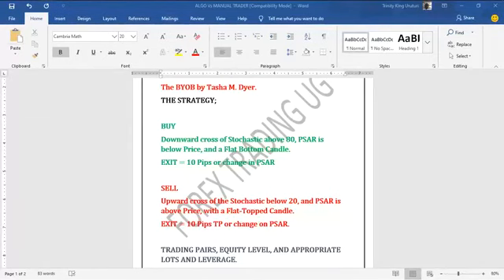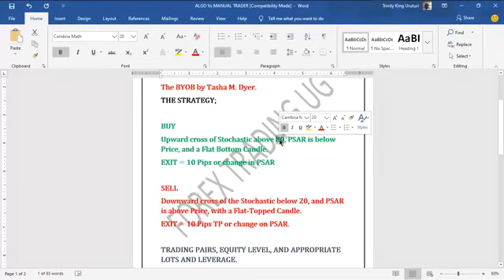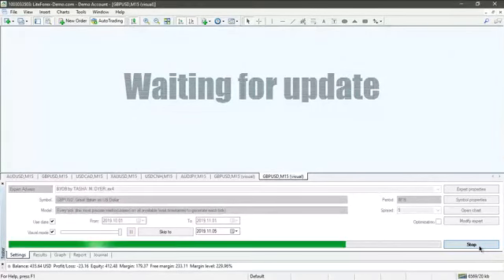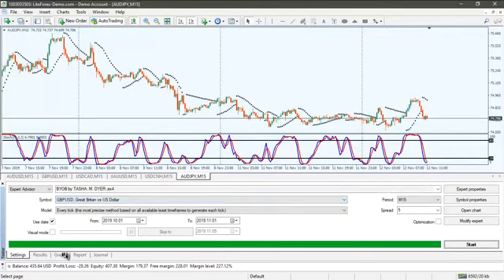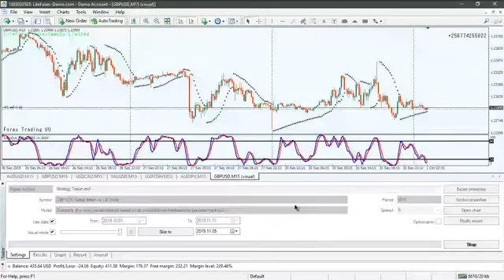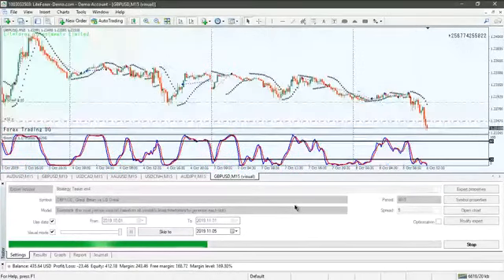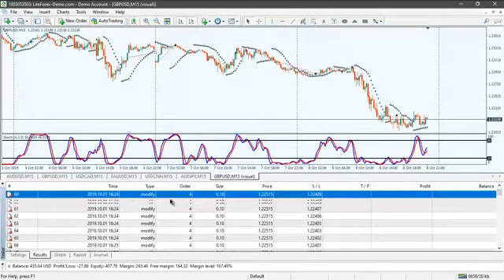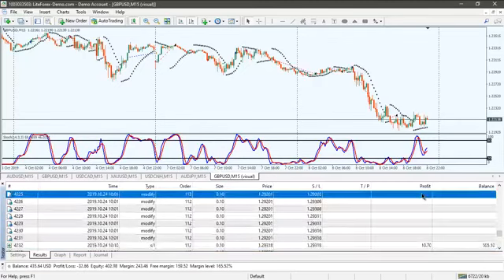The BYOB by Tasha M Dyer Does or Doesn't it work???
The BYOB by Tasha M. Dyer.
THE STRATEGY;
BUY
Upward cross of Stochastic below 20, PSAR is below Price, and a Flat Bottom Candle.
EXIT = 10 Pips or change in PSAR
SELL
Downward cross of the Stochastic above 80, PSAR is above Price, with a Flat-Topped Candle.
EXIT = 10 Pips TP or change on PSAR.